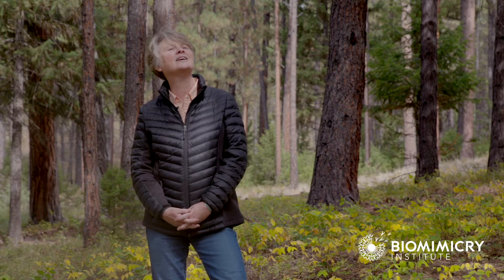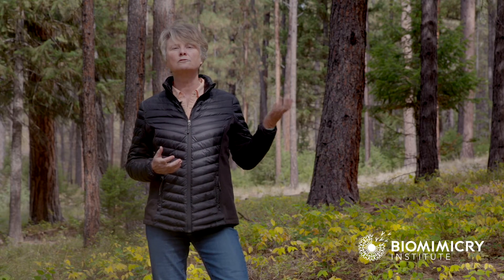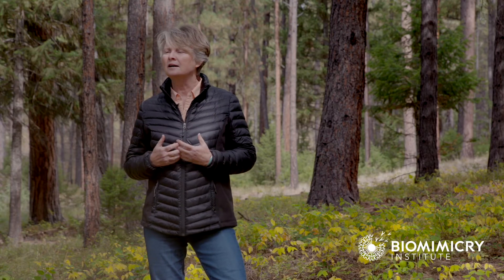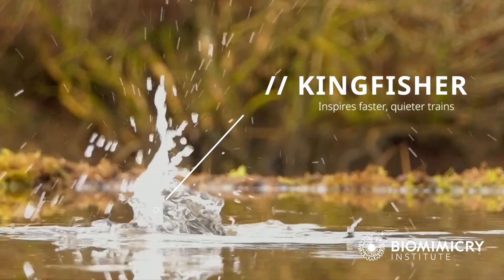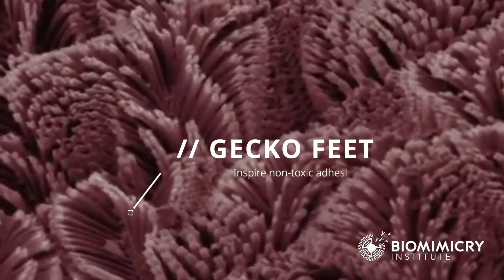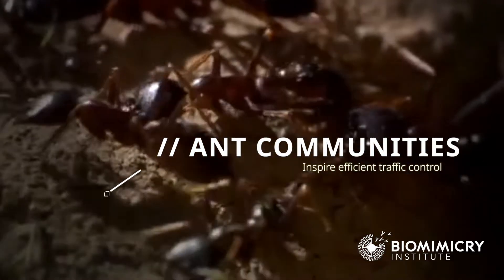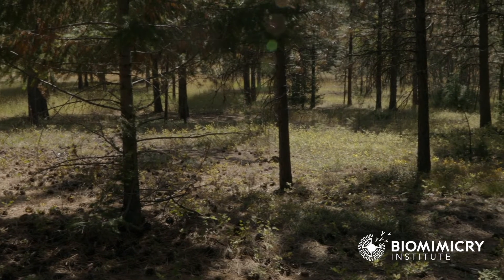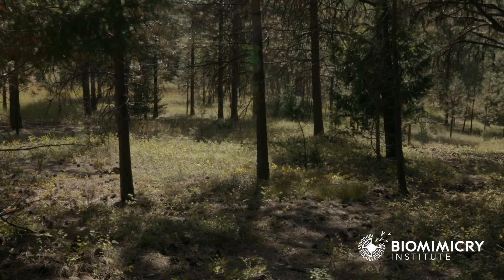Janine Benyus on Biomimicry – Innovation Inspired by Nature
Biomimicry is a practice by which one learns to look to the natural world for solutions, and emulating nature’s designs, processes, chemistries, systems, and strategies to help us live more gracefully on this planet. Janine Benyus first coined the term biomimicry in her 1997 book, Biomimicry: Innovation Inspired by Nature. Here, she shares her perspective on what biomimicry means.